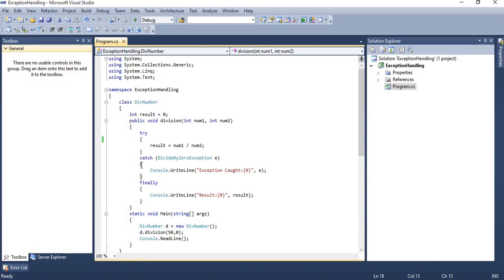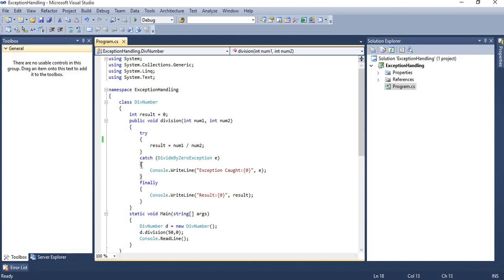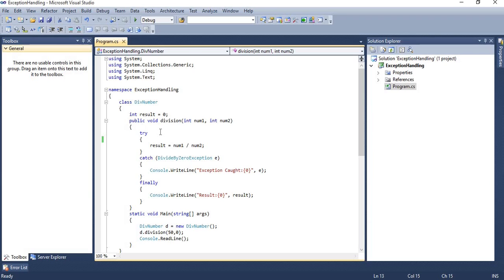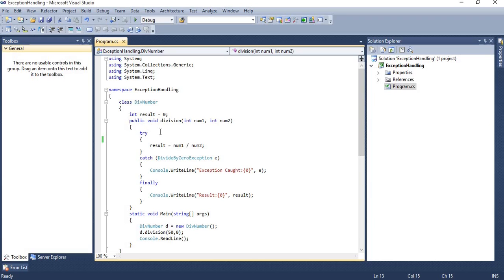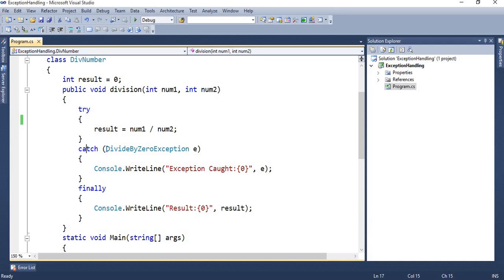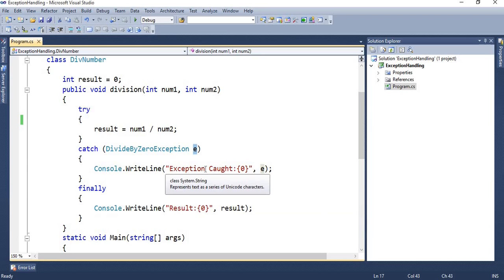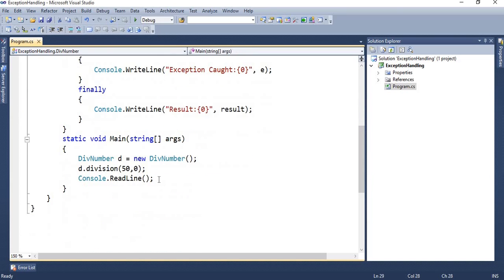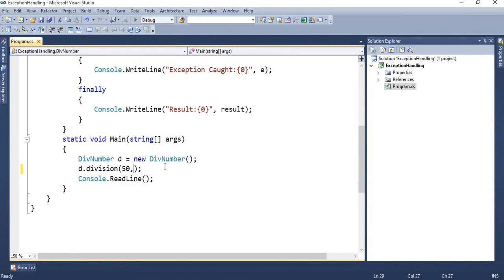3.2 Exception Handling in C#.Net | Structure Error Handling in C#.Net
Explanation of Exception Handling with its try, catch and finally block with example.